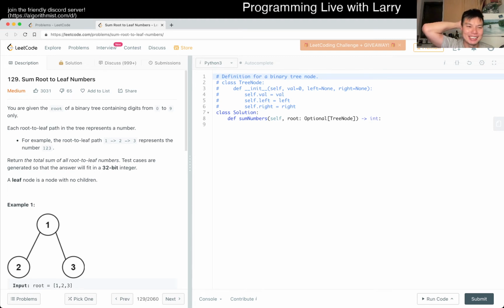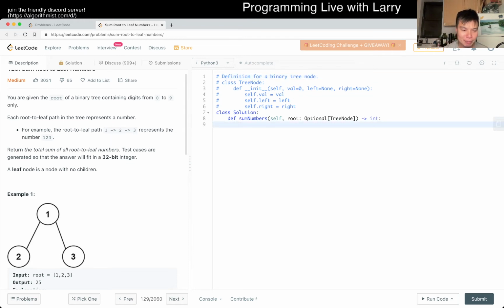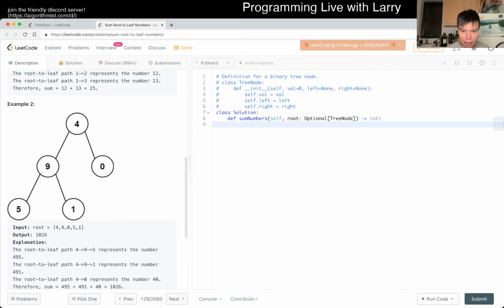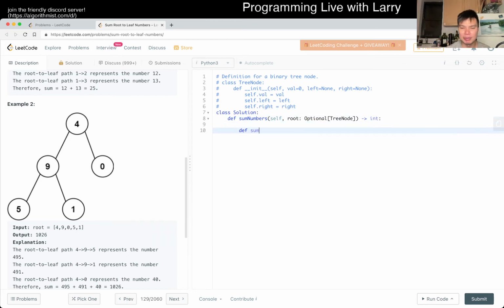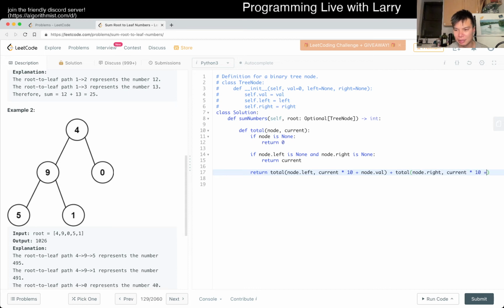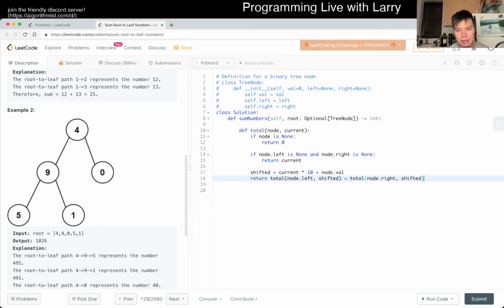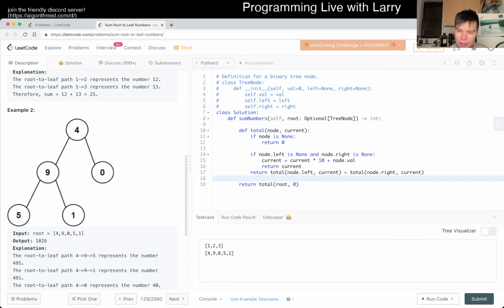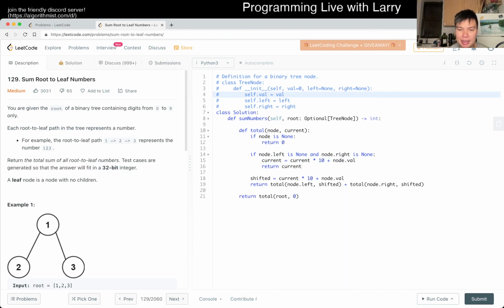Daily Leetcode #582: Nov 03, 2021 - 129. Sum Root to Leaf Numbers